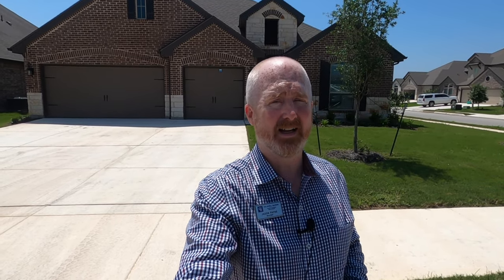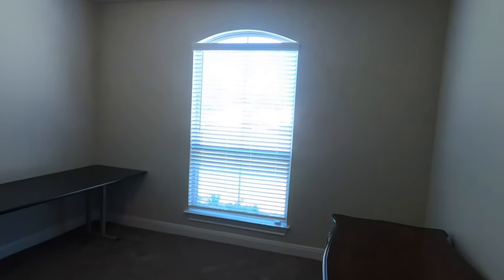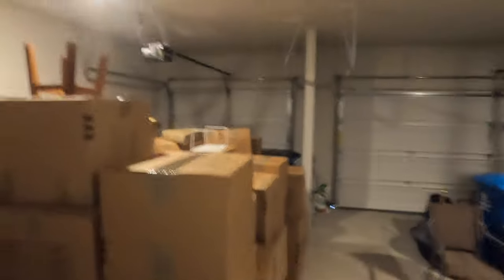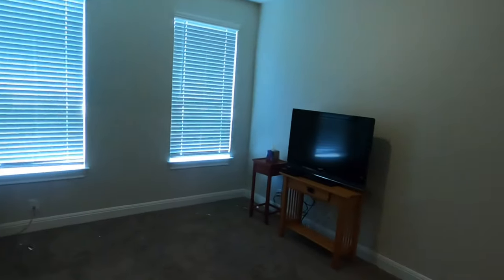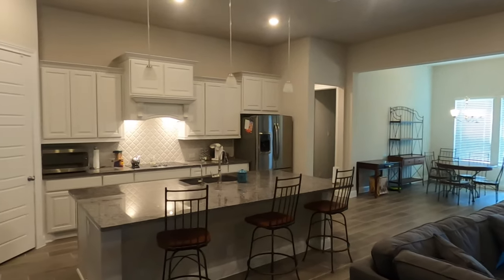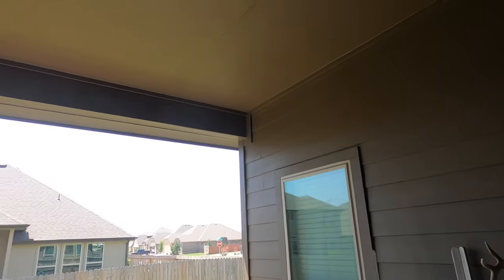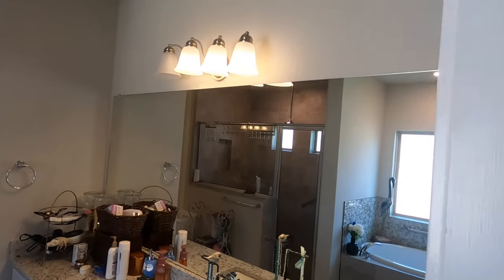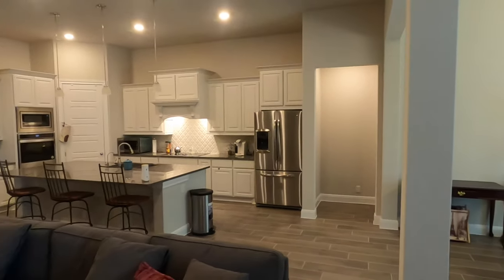Pre-Esisting Home Tour, Emerald Homes, Turning Stone Subdivision, Schertz Tx